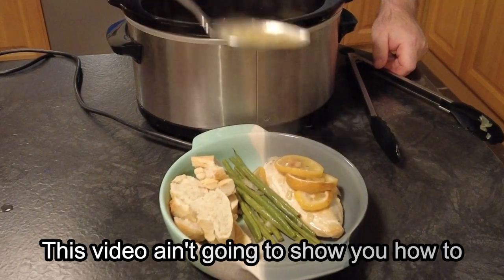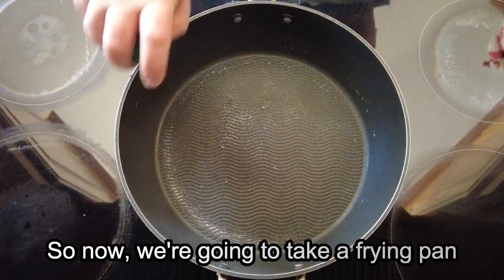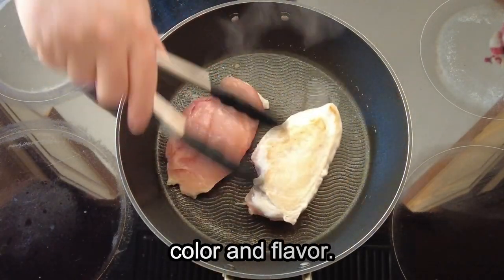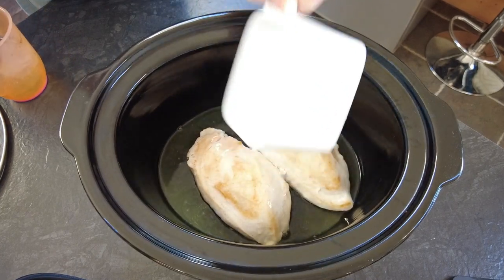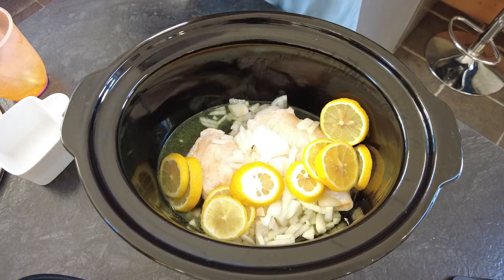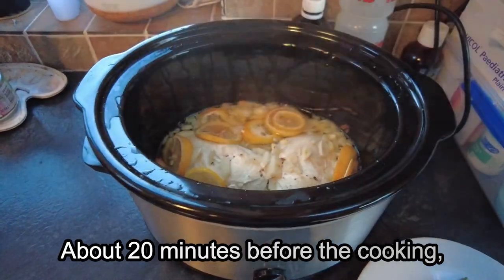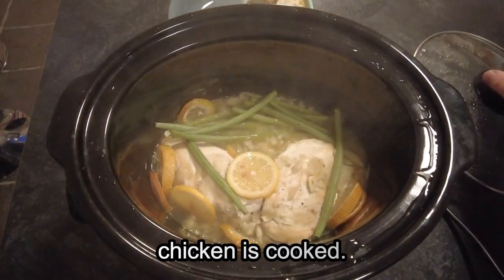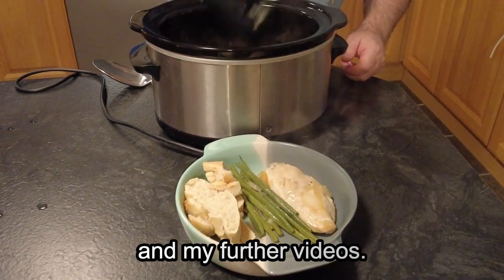Crockpot Lemon Garlic Chicken Breasts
Hi guys, welcome to Marks Home Kitchen. In todays recipe video I'm going to introduce you to one of my new favourite recipes: slow cooker lemon and garlic chicken.
This dish is easy to make, full of flavour and perfect for a busy weeknight dinner.
Simply season and gently fry off the chicken breasts, mix together with the garlic, stock, onions and lemon and let the slow cooker do the rest.
The result is tender, juicy chicken in a delicious lemon and garlic sauce.

INGREDIENTS(serves 4)
500g skinless chicken breasts
3 lemons sliced
2 onions chopped
6 garlic cloves sliced
120mls dry white wine
120mls chicken stock
150g French beans